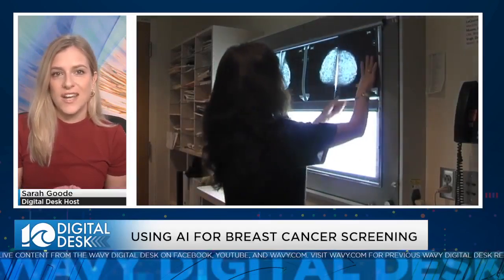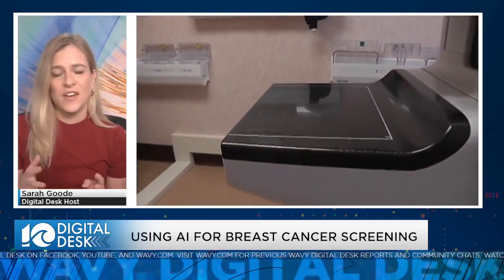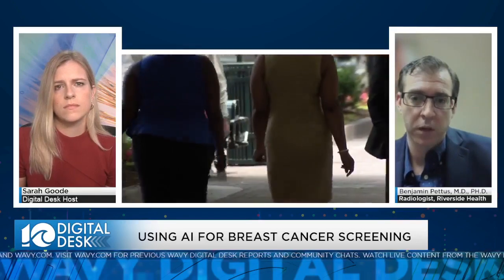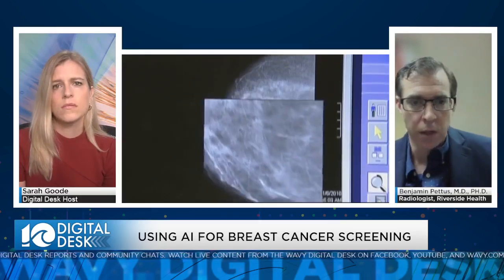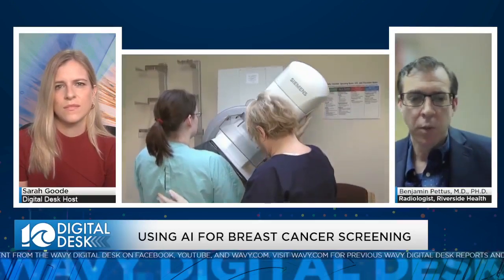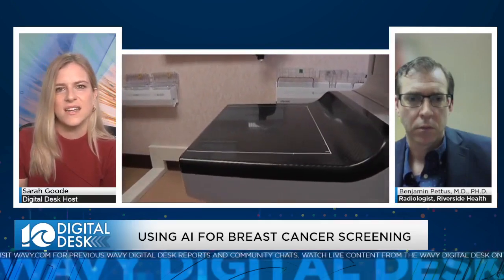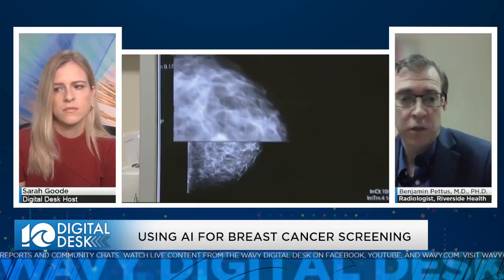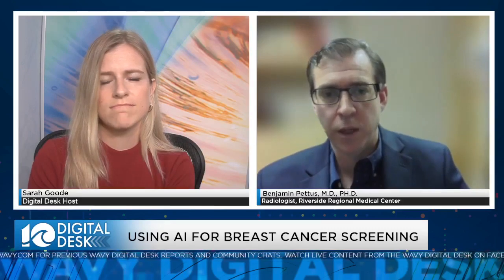Digital Chat: Using AI for breast cancer screening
Digital Desk chat with Benjamin Pettus, M.D., PH.D., radiologist at Riverside Regional Medical Center. Dr. Pettus talks to Digital Host Sarah Goode about using AI as a tool for breast cancer screening.

Get updates on local news, weather, sports and more impacting Hampton Roads and Northeastern North Carolina. Follow WAVY TV 10 on our website and social channels.